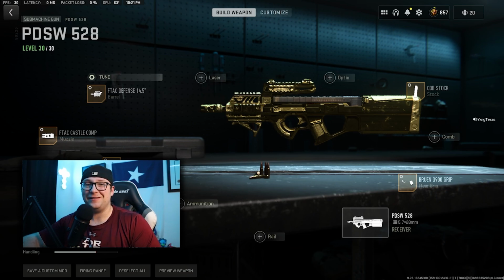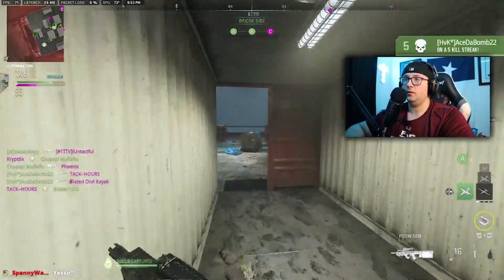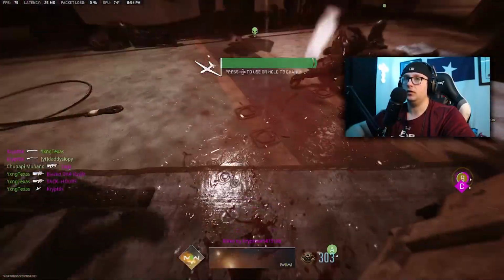MODERN WARFARE 2: This *BROKEN* PDSW Class is Changing the Meta | Modern Warfare 2 Season 6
In this one, I showcase the absolute best PDSW class setup in Season 6 of Modern Warfare 2! The PDSW has long been one of the best, and most underrated, weapons in Modern Warfare 2! As the Modern Warfare 2 year comes to an end the PDSW remains as one of the go-to weapons for all players!